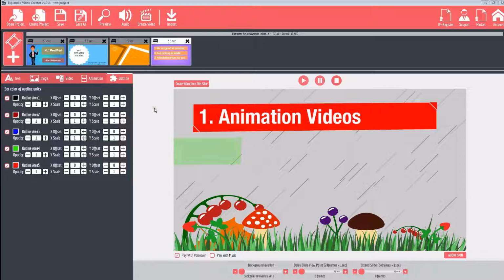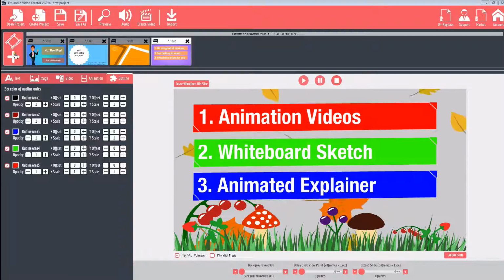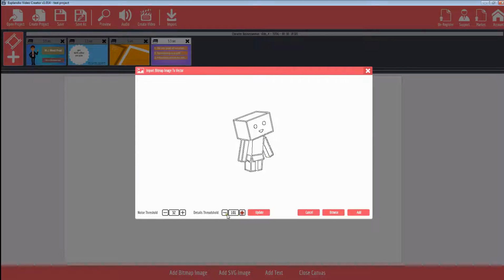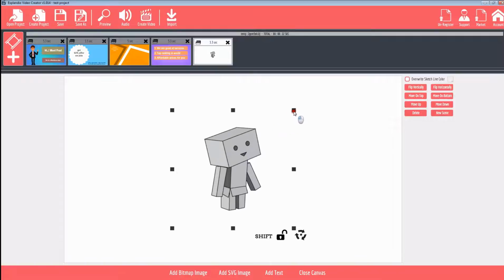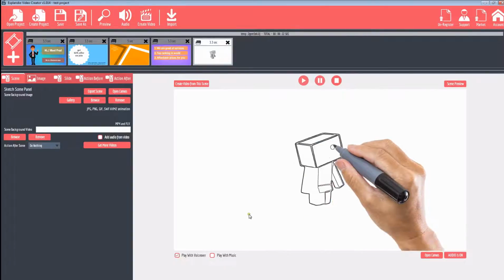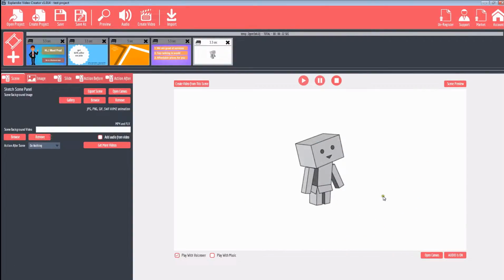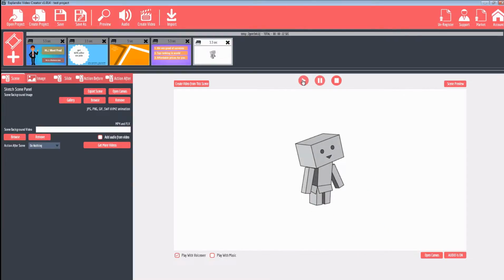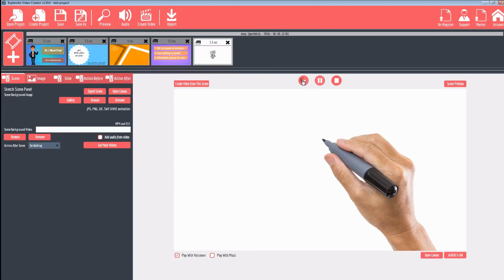whiteboard animation software Turn an image into a sketch image import bitmap images to canvas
Lesson 16
How to make a video in under 5 minutes that will impress your audience.
With explaindio video editing software you can be creating professional HD high quliaty videos within minutes.

Series of lessons to create awesome video for video marketing, youtube and presentations.